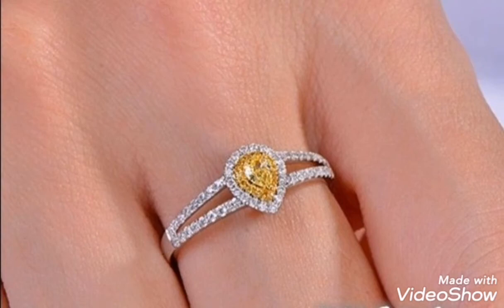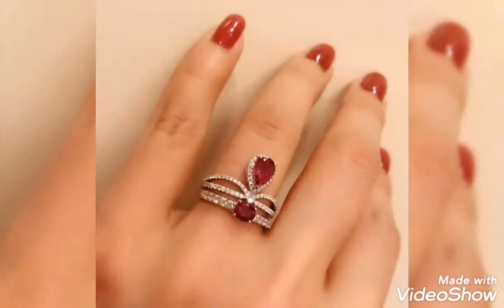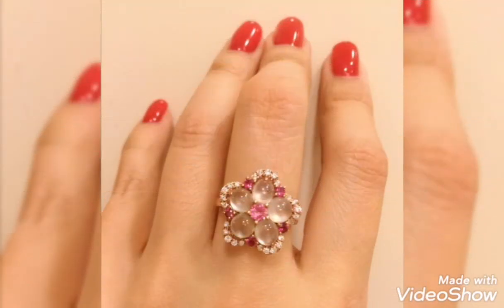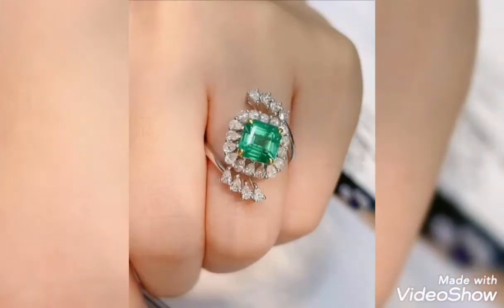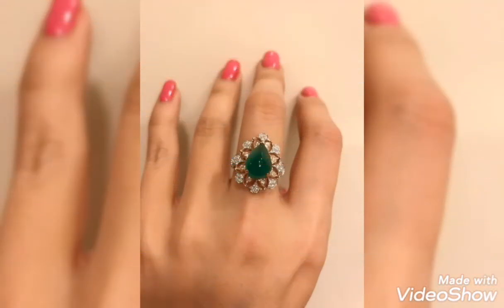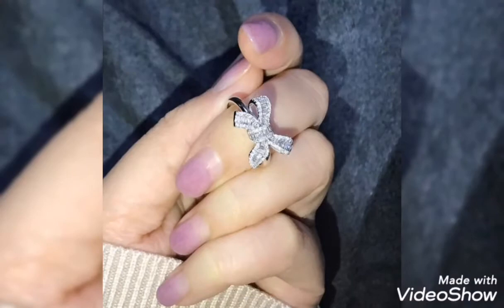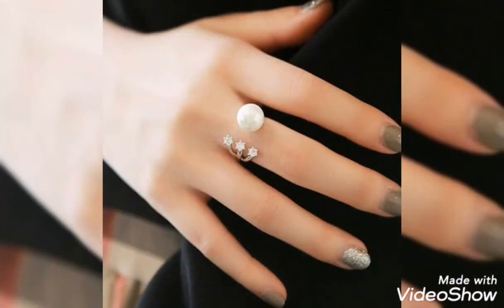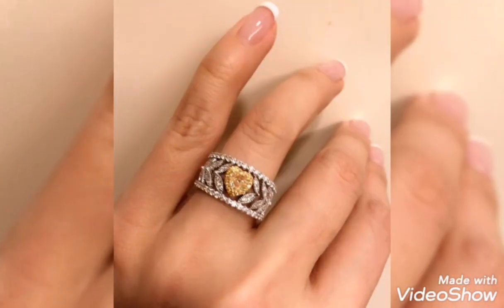fancy silver diamond rings collection for engagement 2022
Fancy#silver diamond rings collection for/engagement and wedding design